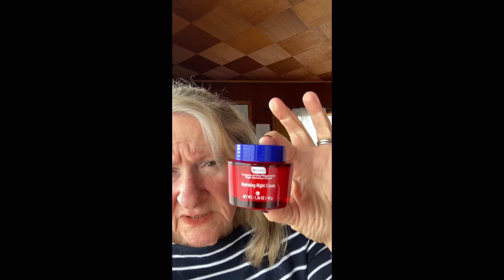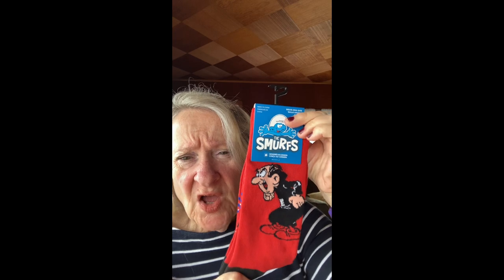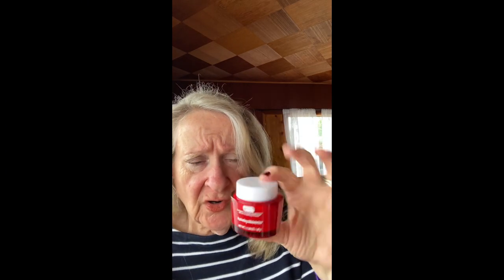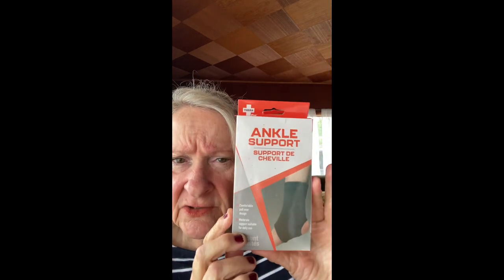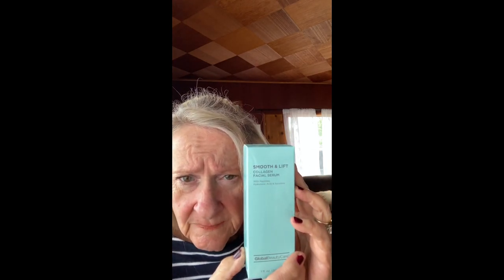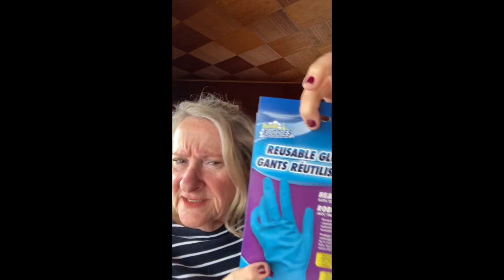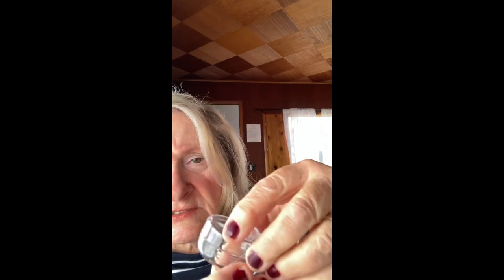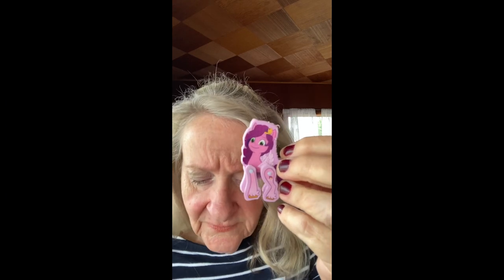Dollar Tree Let’s Face It! Trying Products